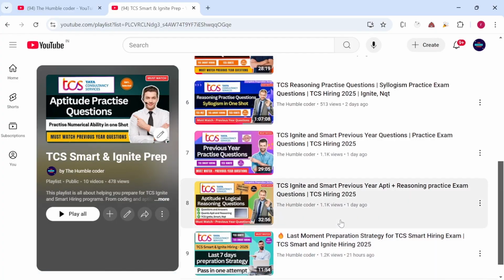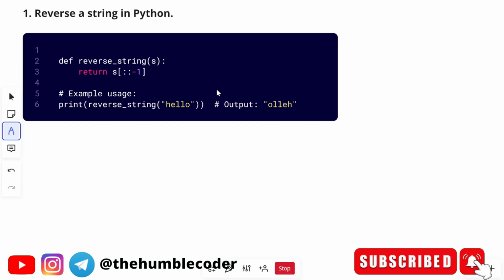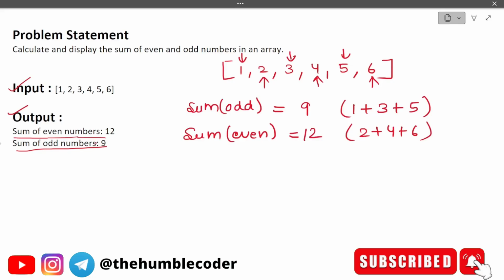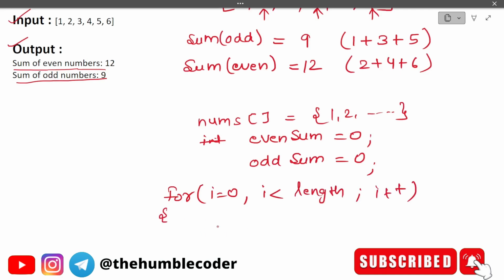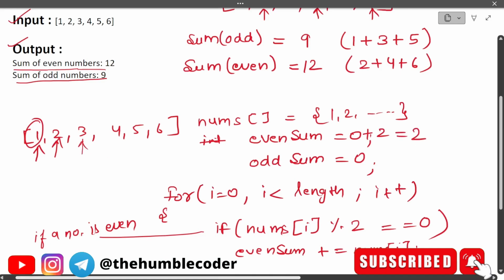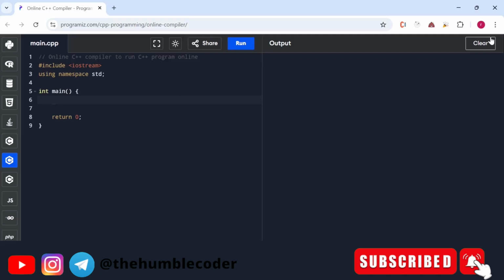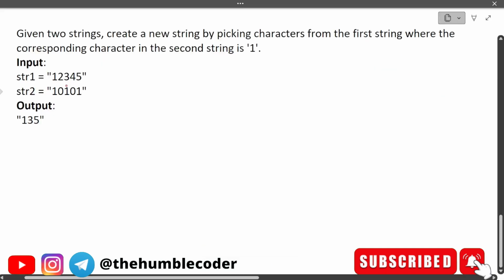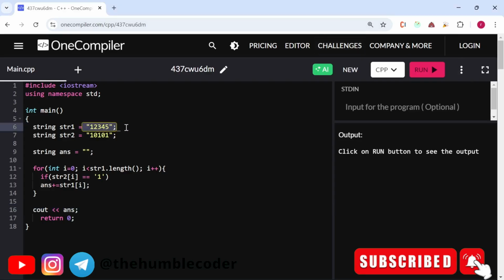TCS Ignite and Smart Coding practice Questions | TCS Ignite Exam Questions Prepration |TCS Exam 2025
Are you appearing for the TCS Smart Hiring Exam 2025? This video provides last-minute preparation tips, important topics, and strategies to help you ace the TCS Smart/Ignite Hiring exam. Learn about the exam pattern, previous year questions, and quick revision techniques to maximize your chances of success.

Topics Covered in this Video:
- Last Moment Tips for TCS Smart Hiring Exam
- Important Topics for TCS Smart/Ignite Hiring 2025
- TCS Exam Pattern & Syllabus Overview
- Commonly Asked Questions & How to Solve Them
- Time Management & Quick Revision Strategies
- How to Crack TCS Smart Hiring Exam with Ease

Topics :

Overview of TCS Smart Hiring Exam
Detailed TCS Smart Hiring Exam syllabus
Types of questions asked in TCS Smart Hiring
Section-wise breakdown (quantitative aptitude, logical reasoning, verbal ability, etc.)
Number of questions in each section
How to prepare for the TCS exam effectively
Tips and tricks to crack TCS Smart Hiring Exam
Recommended study resources for TCS Smart Hiring
Common mistakes to avoid during the exam
Eligibility criteria for TCS Smart Hiring
Post-exam process and next steps
TCS Smart Hiring Exam 2025
TCS Smart Hiring Syllabus and Pattern
How to prepare for TCS Smart Hiring Exam
TCS Smart Hiring Sample Questions
TCS Smart Hiring Preparation Tips
TCS Smart Hiring Exam Strategy
TCS Smart Hiring Eligibility Criteria
Tcs smart hiring exam preparation
Tcs smart hiring exam preparation course
Tcs numerical ability section
Tcs numerical ability
Tcs numerical ability questions
Tcs numerical ability course
Tcs verbal ability section
Tcs verbal ability
Tcs verbal ability questions
Tcs verbal ability course
Tcs reasoning ability section
Tcs reasoning ability
Tcs reasoning ability questions
Tcs reasoning ability course
Tcs smart hiring complete course
Tcs smart hiring exam pattern
How to prepare for tcs smart hiring
Tcs smart hiring coding questions
Tcs smart hiring coding round
Tcs smart hiring exam
How to crack tcs smart hiring